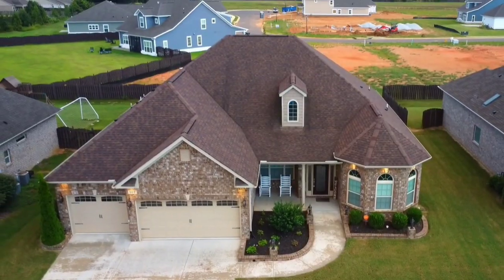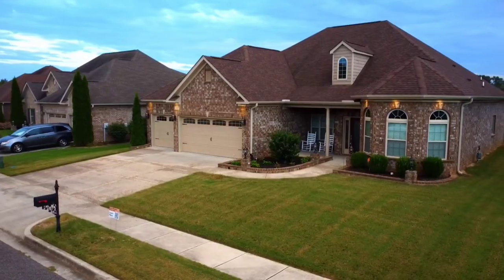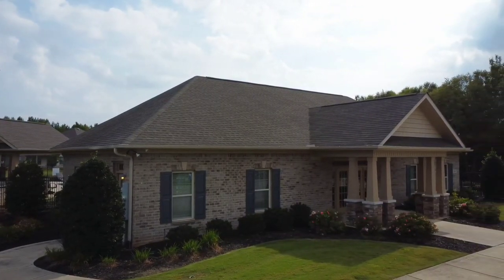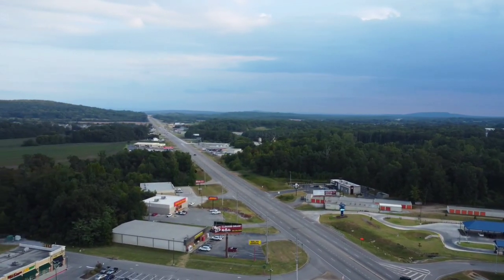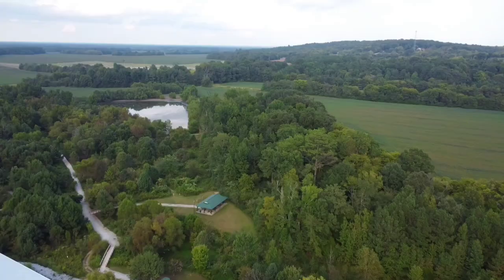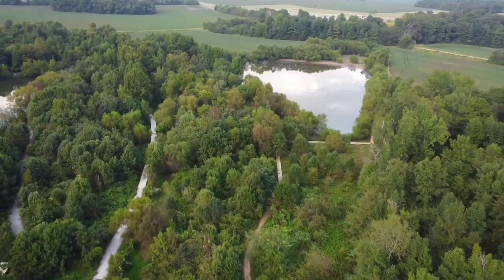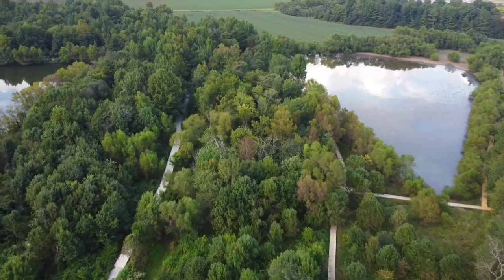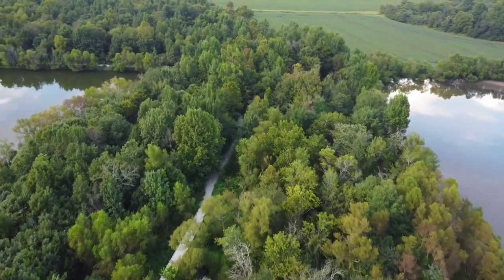Discover all 107 Quiet Creek has to offer if you decide to call it home | House for sale in Madison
Welcome to your dream home! Nestled in a serene community, this beautiful house is now available for sale. Discover the perfect blend of comfortable living and convenient amenities in this delightful property.

✨️107 Quiet Creek Dr, Harvest, AL 35749✨️

🏡 Explore this spacious and well-maintained home that offers 3 HUGE bedrooms and 3 bathrooms, providing ample space for you and your family.

🌊 Take a dip in the inviting community pool just steps away from your front door. It's the ideal spot to relax and unwind during hot summer days.

🛒 Love shopping? The local Publix is just around the corner, making grocery runs a breeze. Say goodbye to long commutes for your everyday essentials!

🌳 Nature enthusiasts will adore the proximity to hiking trails. Embark on outdoor adventures and explore the scenic beauty of the area.

📚 Families will appreciate the excellent schools nearby, ensuring a top-notch education for your children. At Sparkman High School! Don't have kids? Well you'll appreciate the extra home value the school zoning provides.

Don't miss the chance to make this house your forever home.

🌟 Roxy Whitney - REAL broker LLC 🌟
🌐Realtywithroxy.com